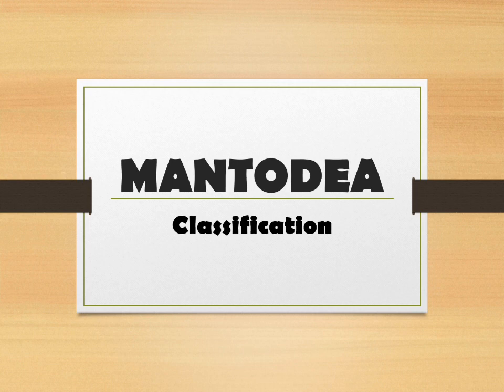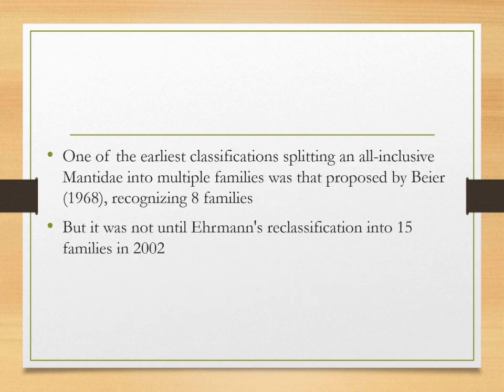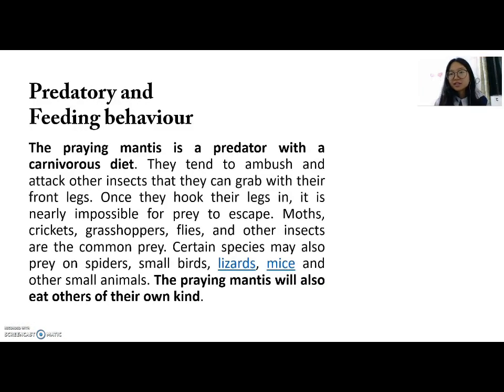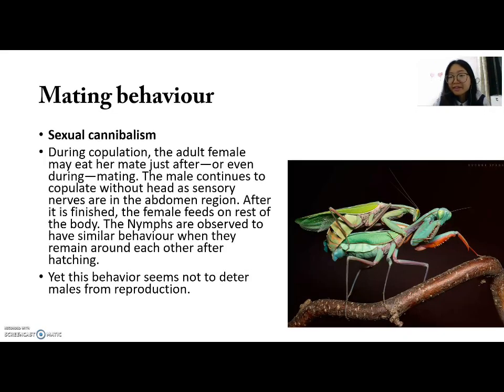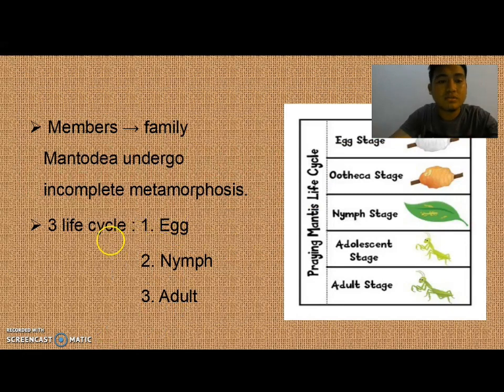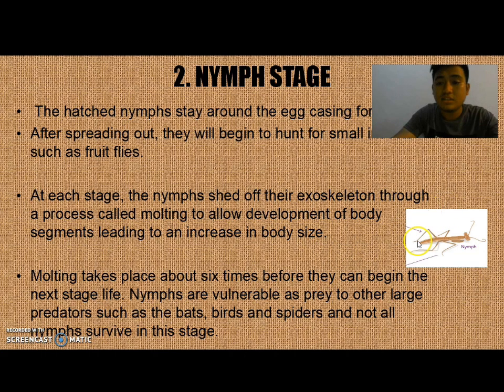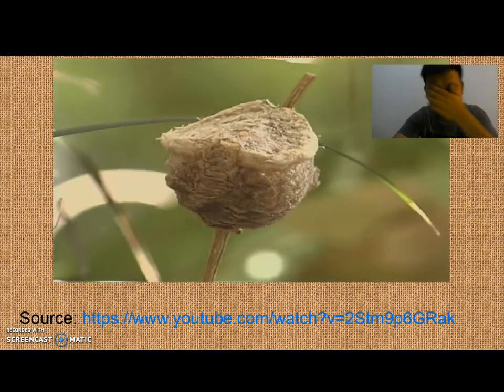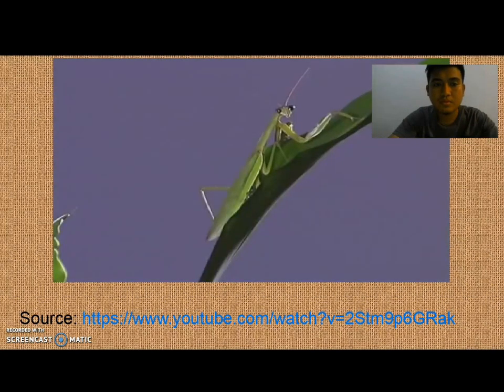ENTOMOLOGY : ORDER MANTODEA (GROUP 9)